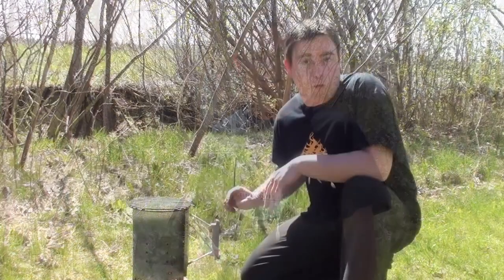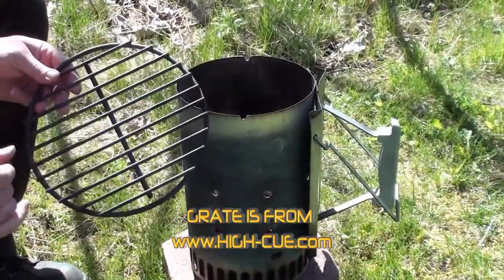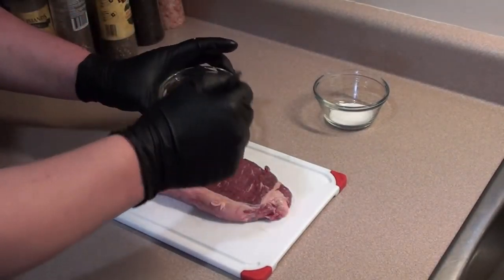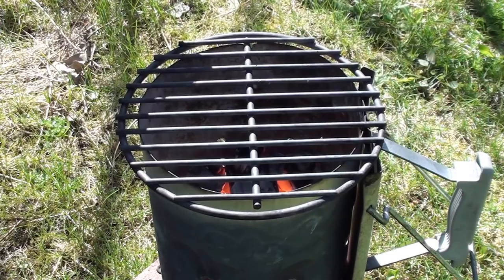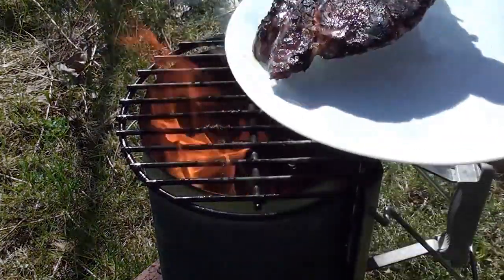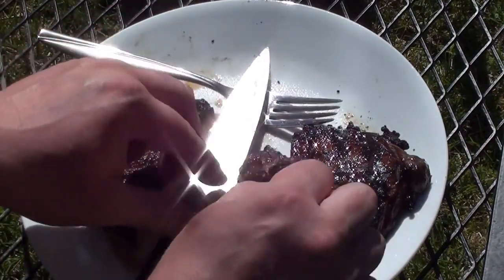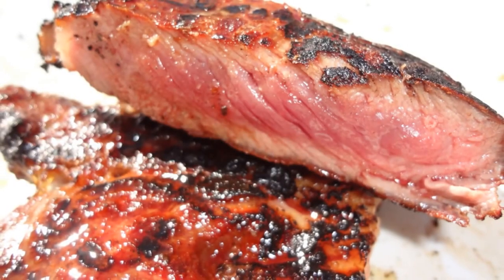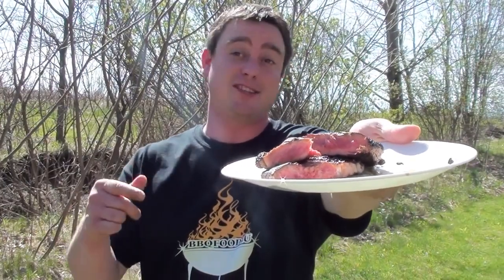Afterburner BBQ Cooking Method How to recipe for cooking a thin steak or burgers BBQFOOD4U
صورة
هرانا
ديجيتا
وصفة
سوبا
ميسو
صوت
بوفرس
معكرونة
سوك
شاشة
كوهينجا
سبوريت
كاسيكا
نوز

图片
赫拉纳
迪杰塔
食谱
苏帕
中观
声音
povrce
意大利面
速
屏幕
库欣贾
孢子
卡西卡
诺兹

Bild
hrana
dijeta
Rezept
super
Meso
Stimme
Macht
Pasta
sok
Bildschirm
kuhinja
sporet
Kasika
Nr

kuvanje
hrana
dijeta
recept
supa
meso
voce
povrce
pasta
sok
kuvar
kuhinja
sporet
kasika
noz

картина
храна
диета
рецепт блюда
супа
мезо
голос
поместье
макароны
сок
экран
кухня
спорет
касика
ноз

image
hrana
dijeta
Recette
super
méso
voix
pouvoir
Pâtes
sok
filtrer
kuhinja
sporette
Kasika
non

imagen
hrana
dijeta
receta
supa
meso
voz
potencia
pasta
sok
pantalla
kuhinja
esporeto
Kasika
ahora

картина
храна
диета
рецепт блюда
супа
мезо
голос
поместье
макароны
сок
экран
кухня
спорет
касика
ноз

bild
hrana
dijeta
recept
supa
meso
röst
povrce
pasta
sok
skärm
kuhinja